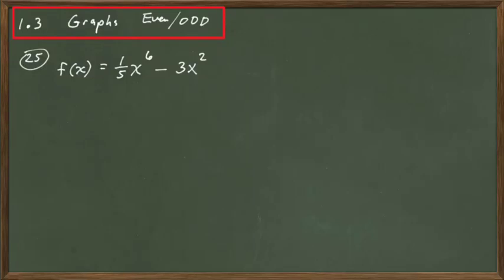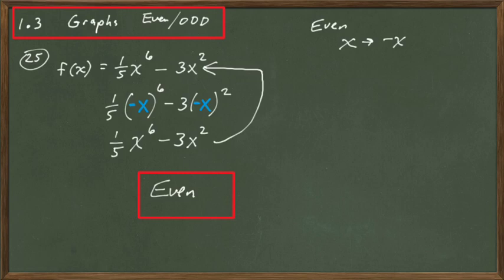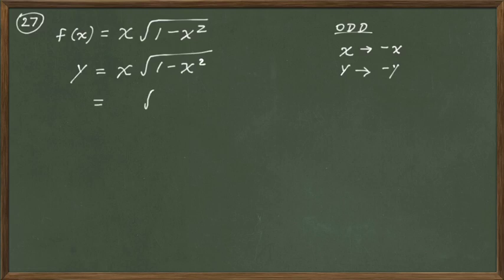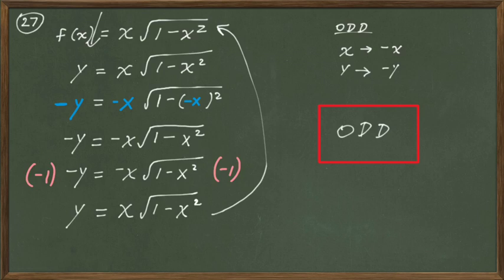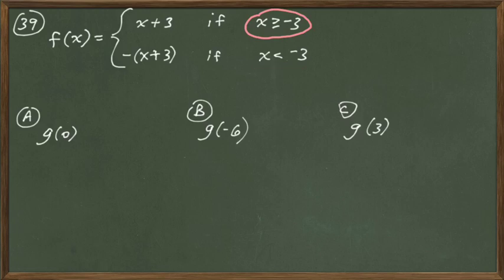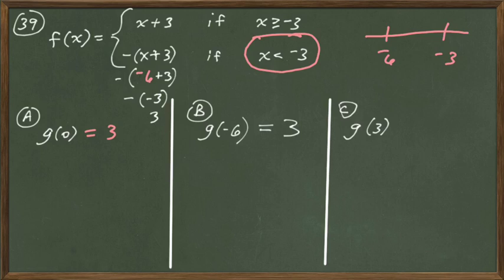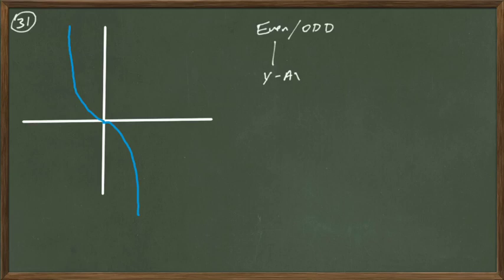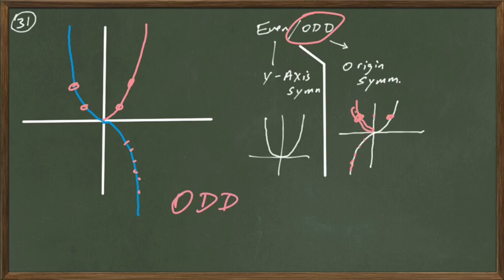1 3 Function plus Even Odd